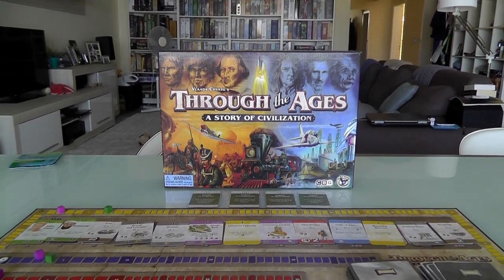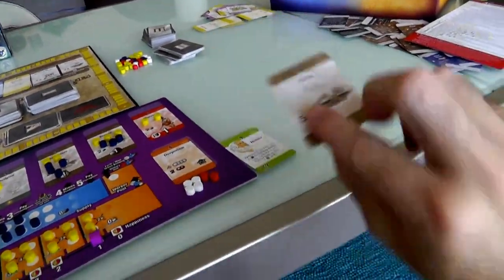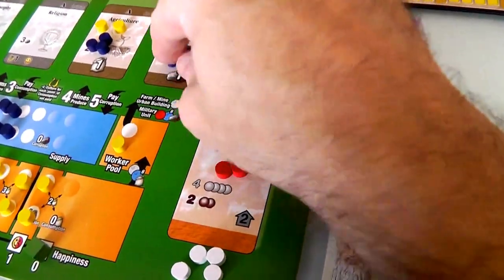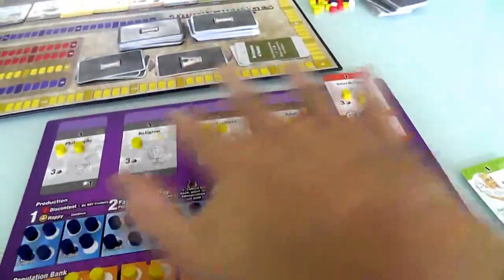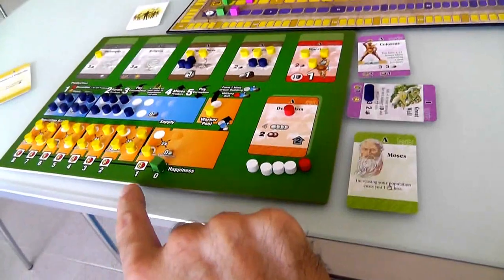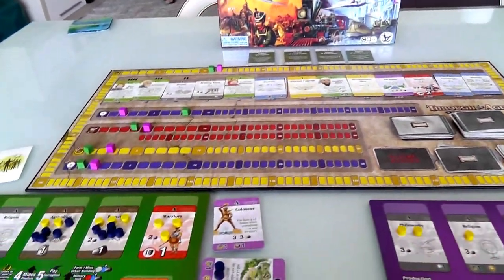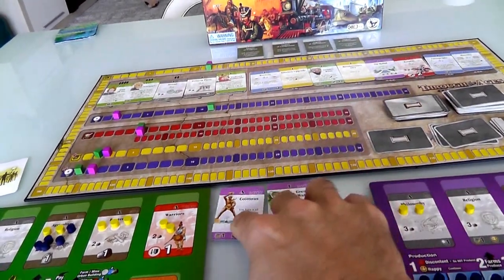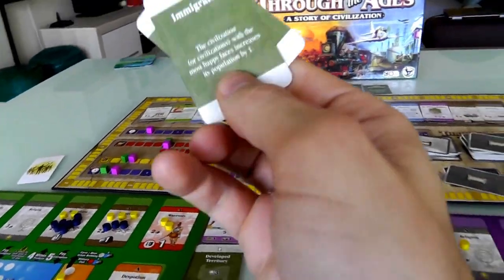Through the Ages Extended Gameplay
A video outlining gameplay for the boardgame Through the Ages.